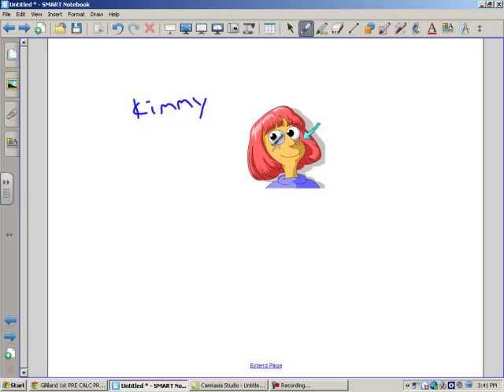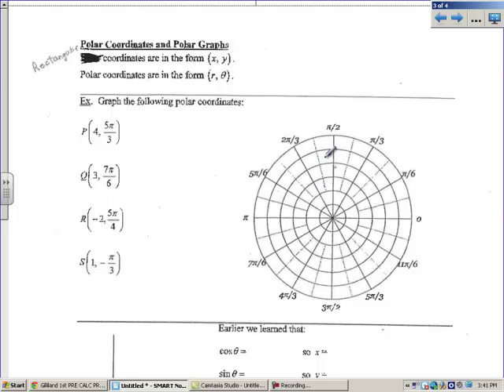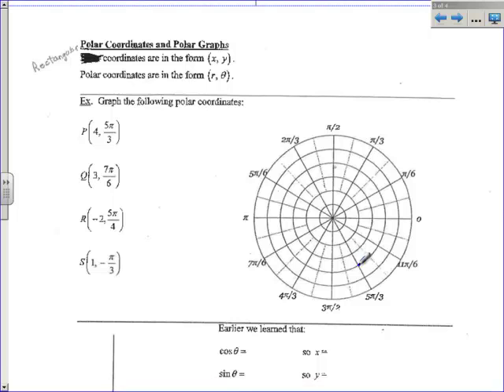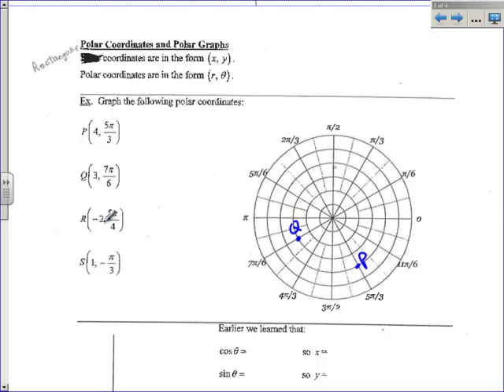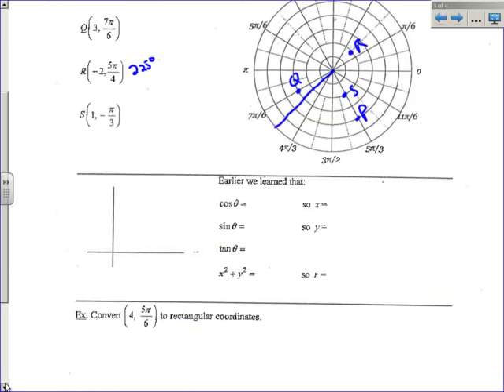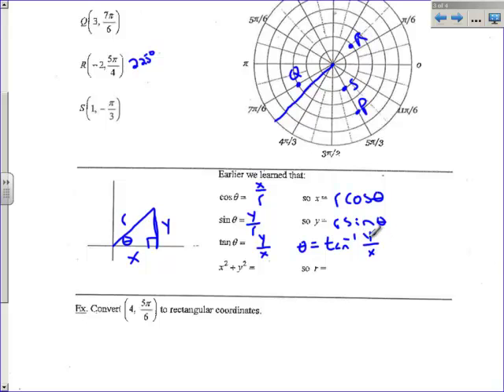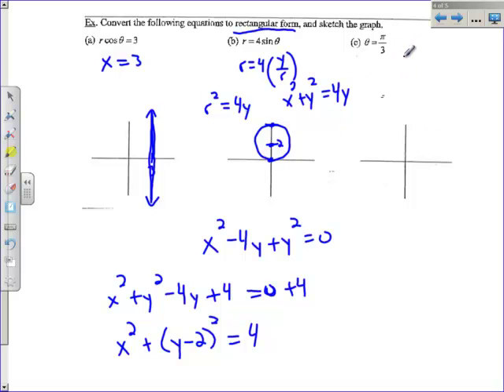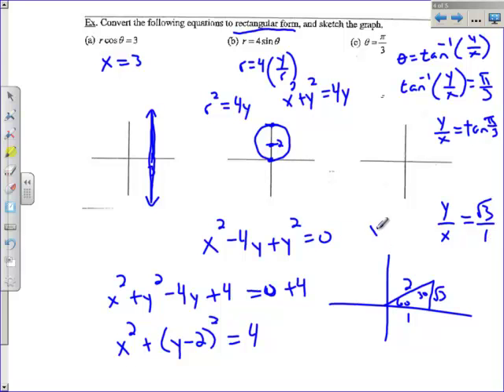Polar for Pre Cal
Polar Coordinates and Conversion to Rectangular Equations